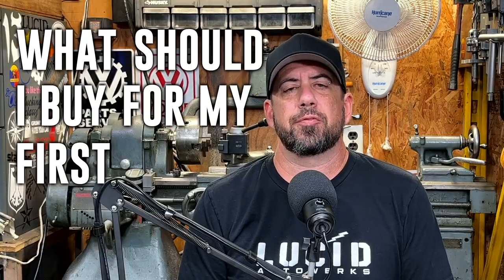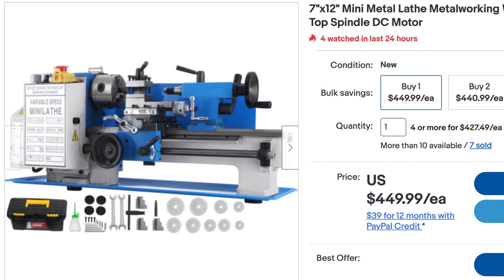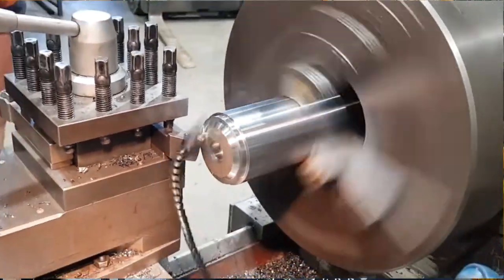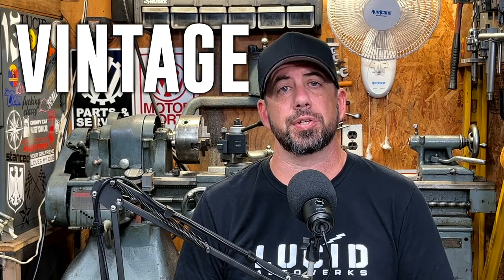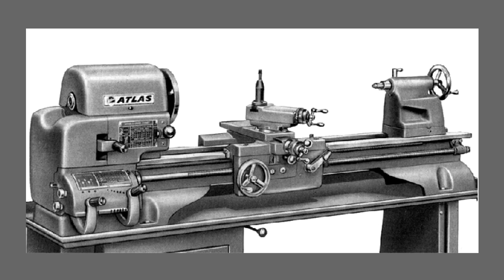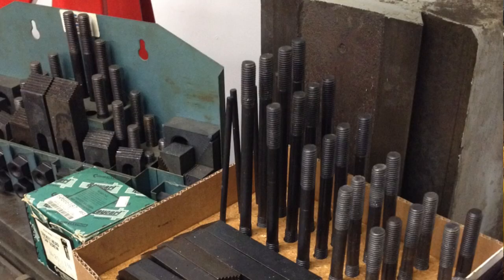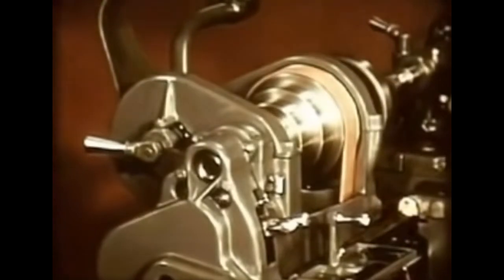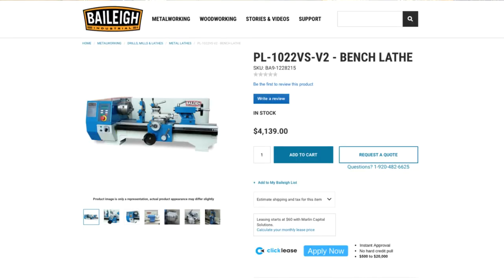3 Options for your FIRST Metal Lathe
If you're anything like me, you WANTED a metal lathe way before you actually NEEDED a metal lathe. I can't lie, it's a GREAT tool to have around for a lot of different reasons. Personally, I feel like every shop would benefit from having a metal lathe, even if it's a smaller "mini lathe."

In this video I cover three different options that would be a great fit for someone in the market for their very first metal lathe. As I mention in the video, any lathe is better than no lathe.

Questions?